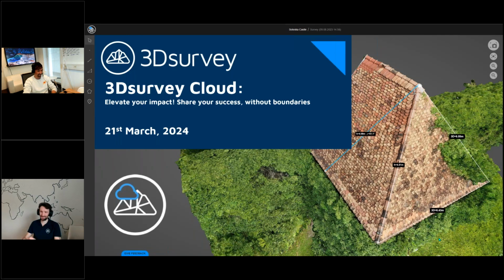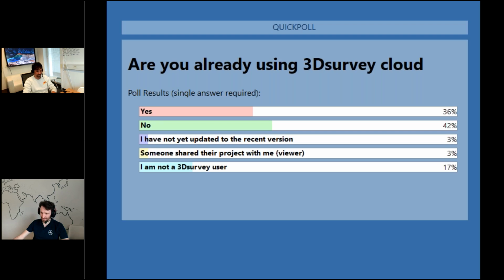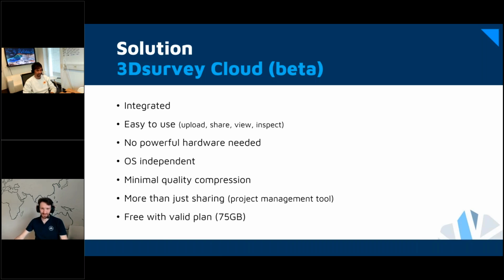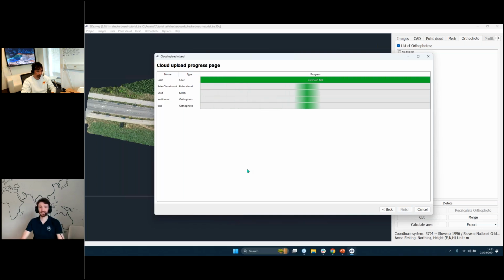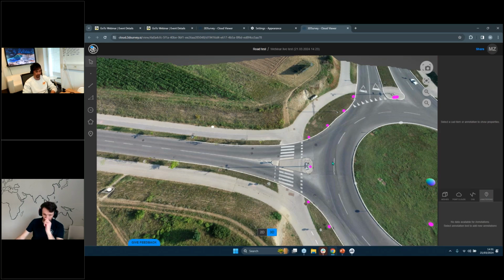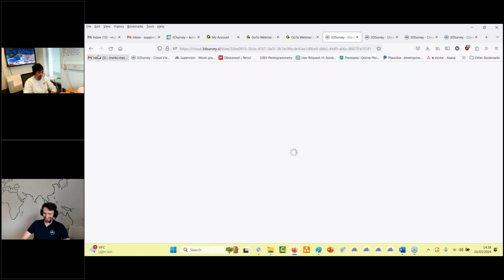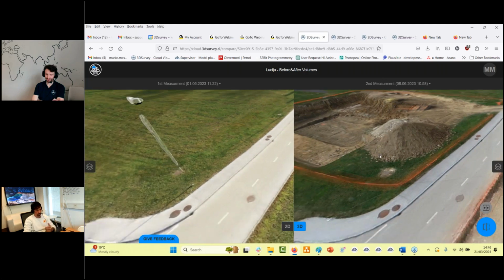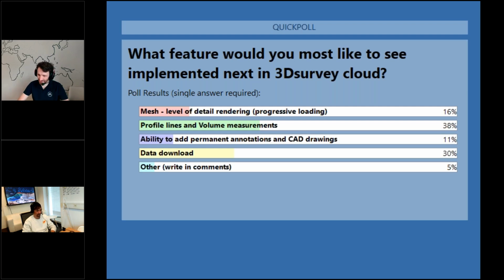Webinar: 3Dsurvey Cloud - Elevate your impact! Share your success, without boundaries!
3Dsurvey Cloud Platform offers a seamless way of managing your projects in the cloud and sharing them with your partners and clients. Matija and Marko take a deep dive into the functionalities and possibilities of 3Dsurvey Cloud.

Discover who gets it for free, what you can upload, what you can draw in it, and how to share your work with anyone.

Chapters:

00:00 - 00:56 - Intro
00:57 - 02:22 - Problem of sharing
02:23 - 06:24 - Solution (3Dsurvey cloud beta)
06:25 - 15:47 - Quick Poll
15:48 - 17:07 - Navigating the cloud platform
17:08 - 17:27 - Map view
17:28 - 18:16 - Timeline view
18:16 - 22:49 - Uploading to cloud (part 1)
22:50 - 23:23 - Who is eligible?
23:24 - 24:07 - Basic cloud plan
24:08 - 26:27 - What can I upload?
26:28 - 30:37 - Uploading to cloud (part 2)
30:38 - 31:32 - Share project
31:33 - 35:32 - CAD in cloud viewer
35:33 - 39:08 - Side by side comparison (part 1)
39:09 - 44:47 - Side by side comparison (part 2)
44:48 - 46:53 - Screenshot
46:54 - 47:18 - Timeline view recap
47:19 - 48:25 - Troubleshooting
48:26 - 52:12 - Quick Poll
52:13 - 1:08:58 - Q&A

3Dsurvey: SAVE TIME AND GAIN CONTROL. 💪